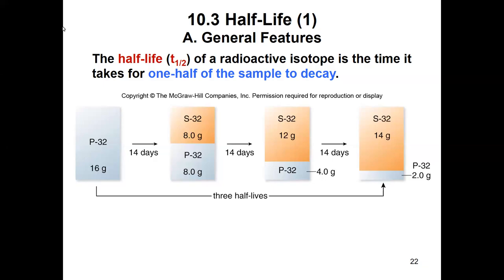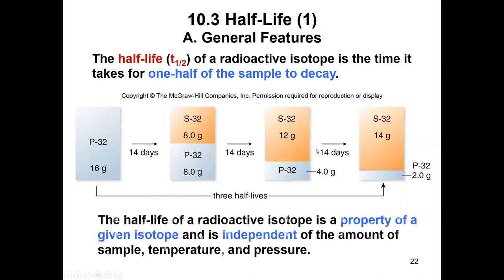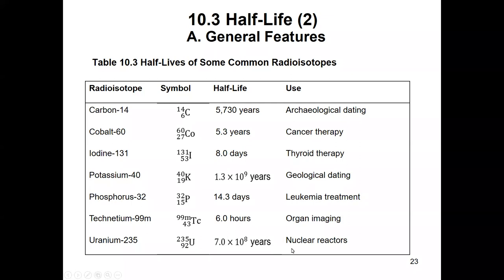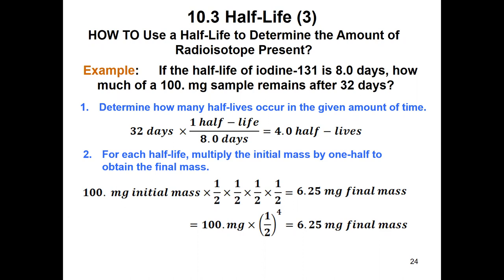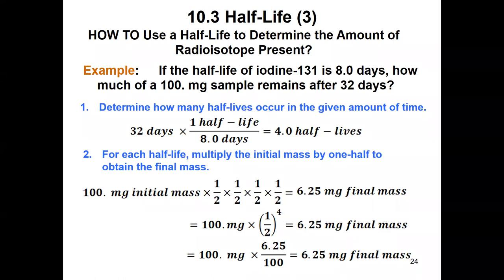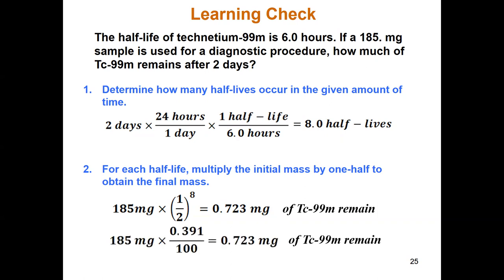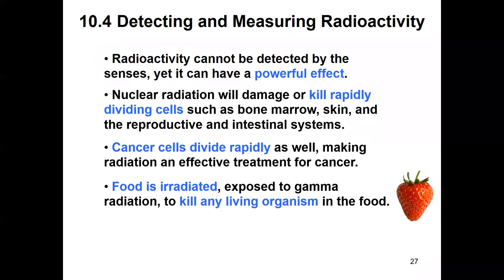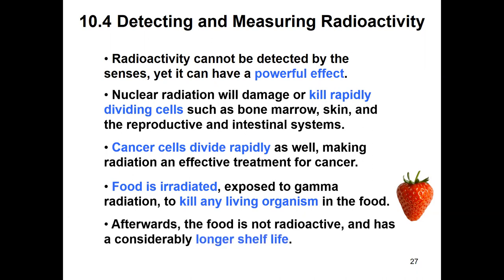Chapter 10 Sections 3, 4, 5 Half Life & Medical Uses of Radioisotopes